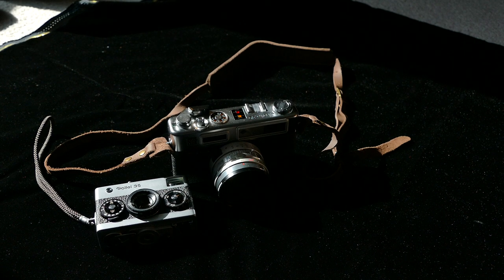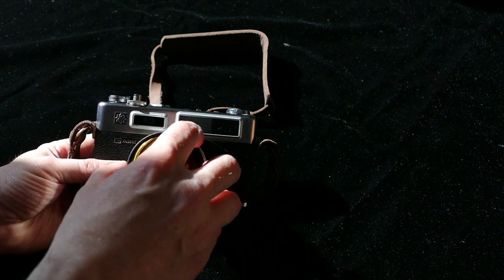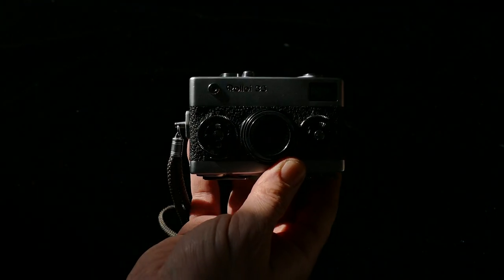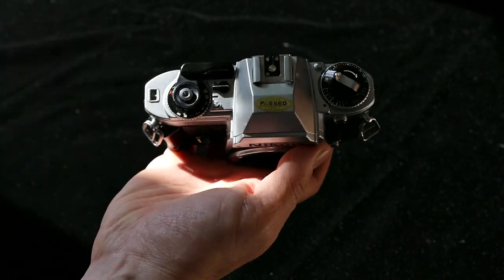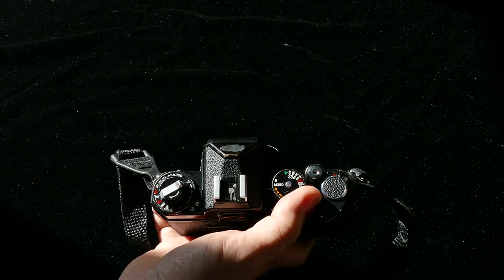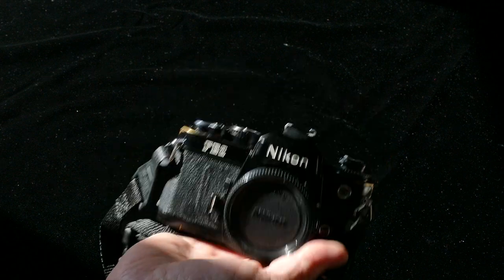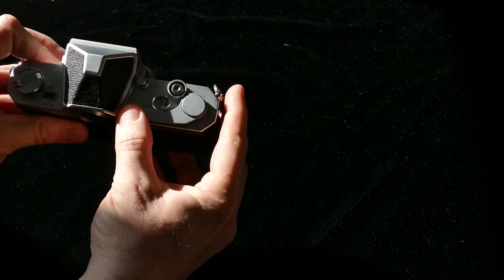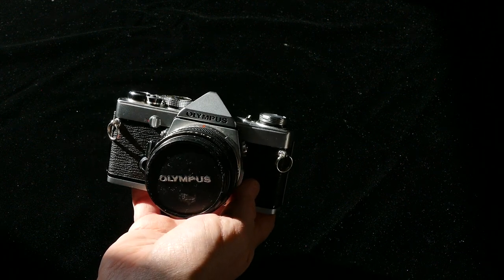How to Resist Hoarding Cameras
There's something we love about cameras, esp. older film cameras. But how do we resist just buying them one after another, whenever they're cheap? Watch this video to learn a simple way to restrain oneself. :-D